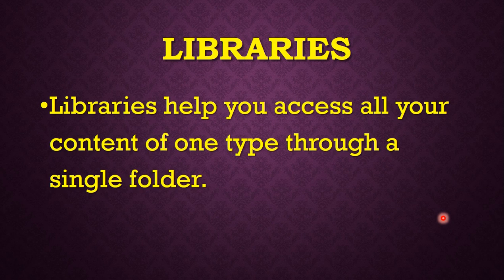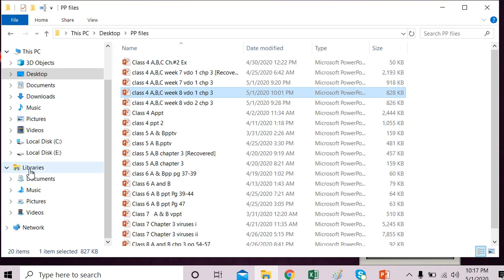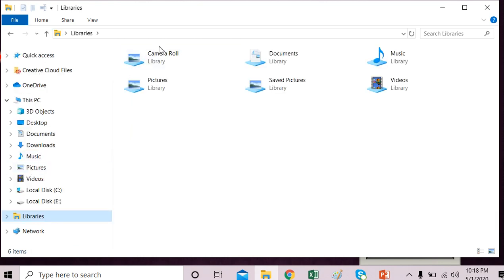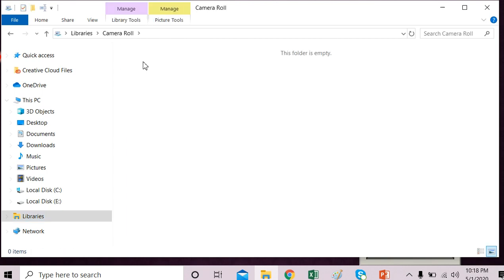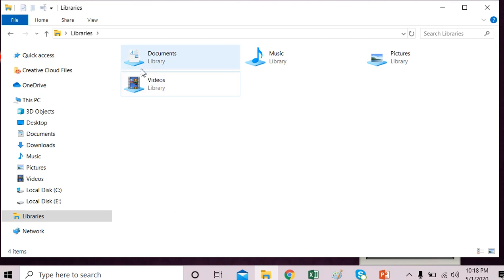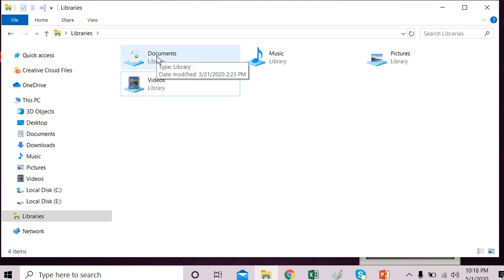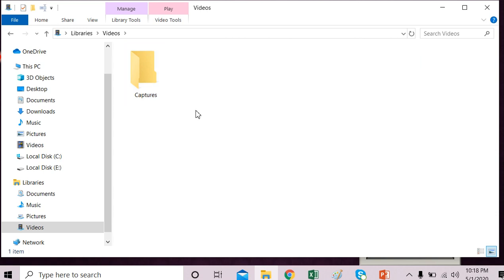More about windows 7 Class 4 part 2